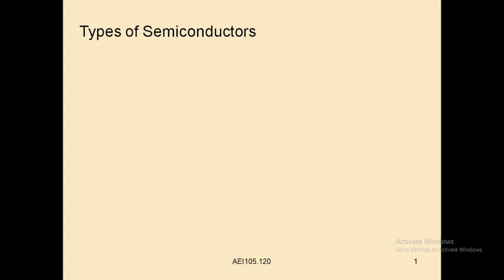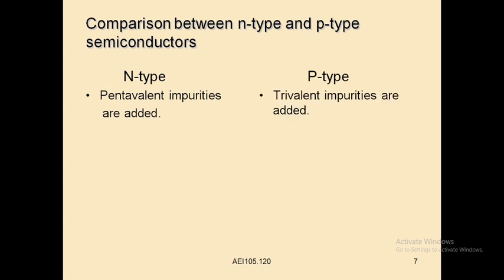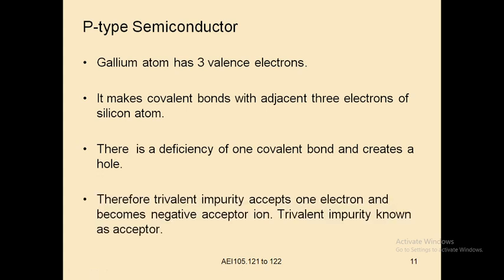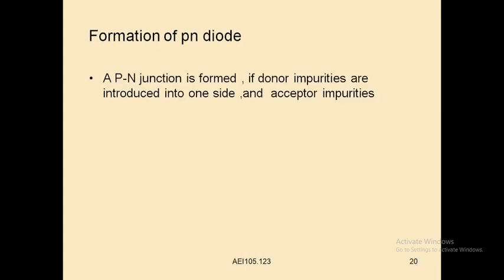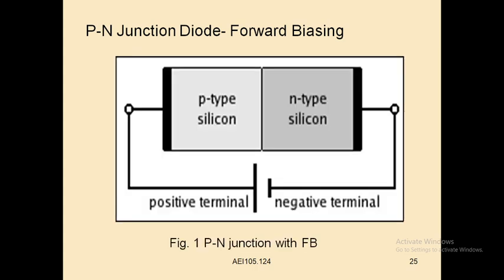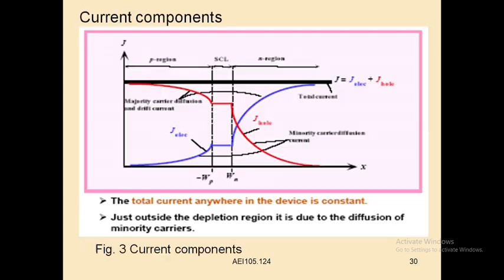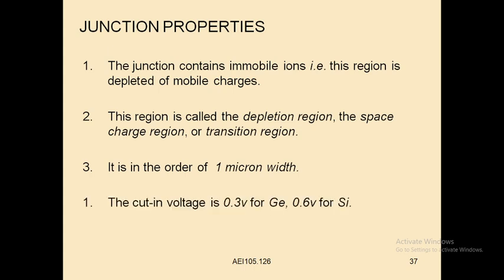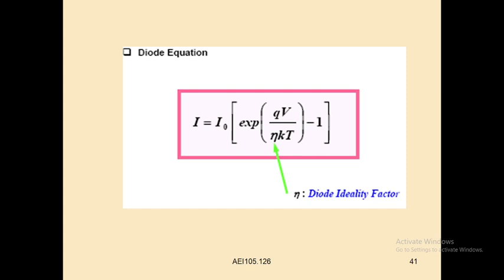SEMICONDUCTORS AND P-N DIODE